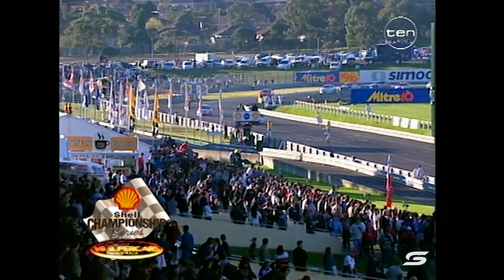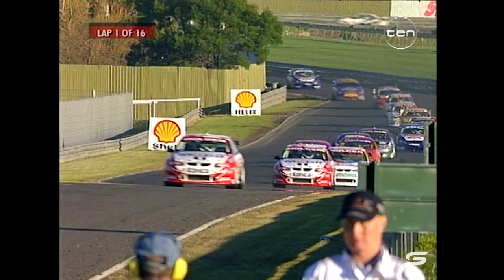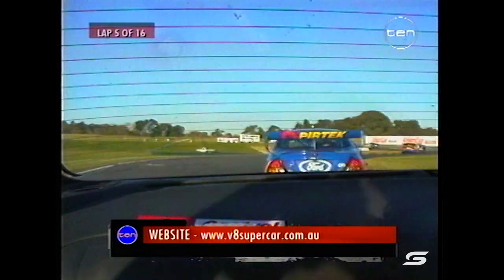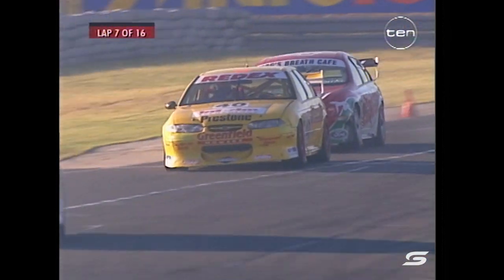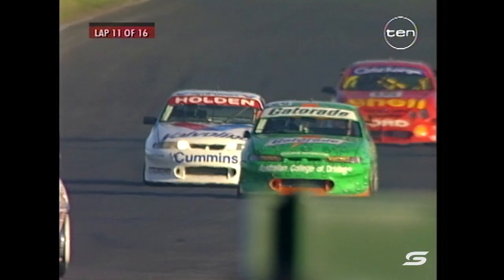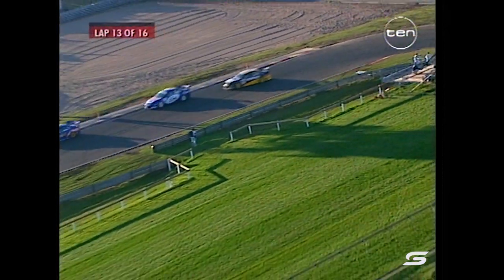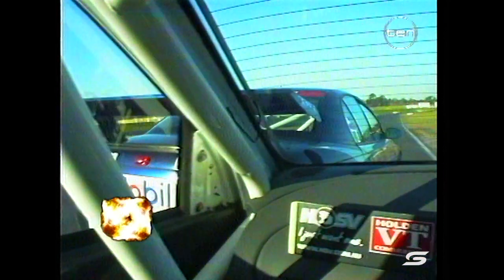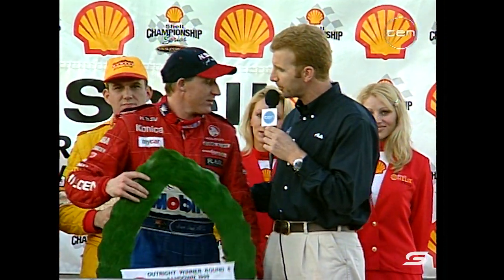Race 16 - Sandown Raceway [Full Race - SuperArchive] | 1999 Shell Championship Series